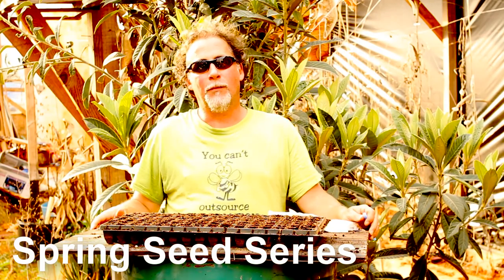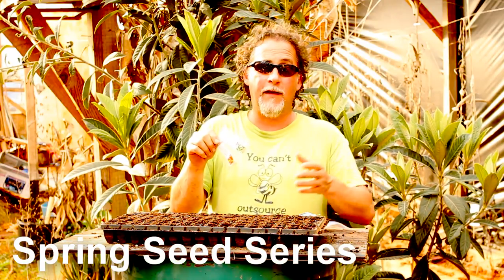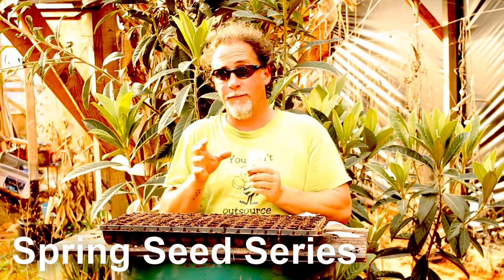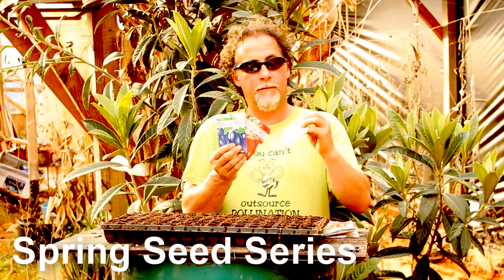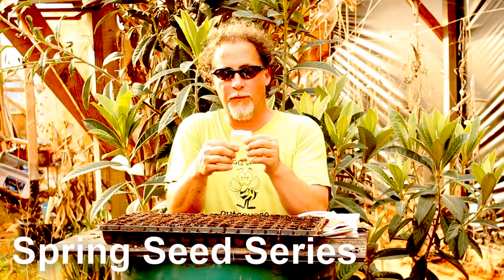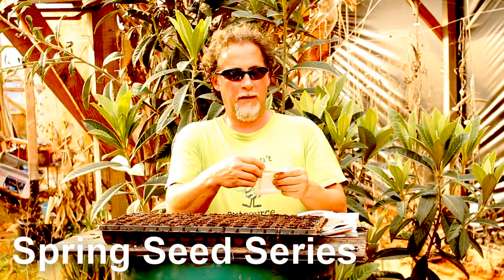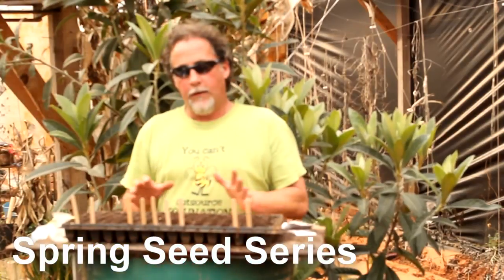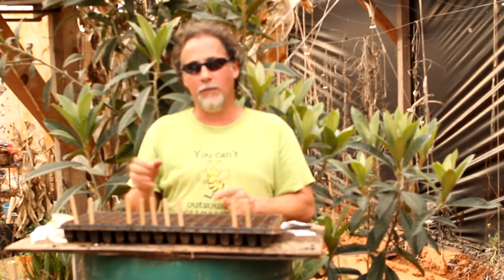Planting Pepper Seeds "Spring Seed Series"